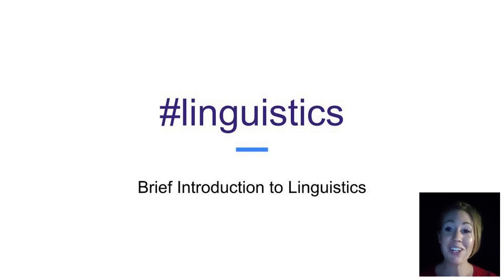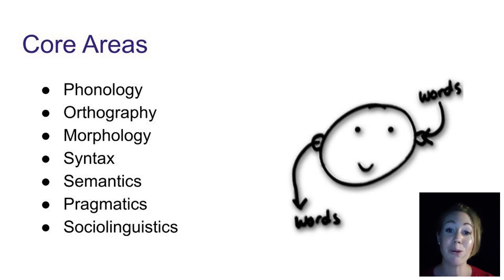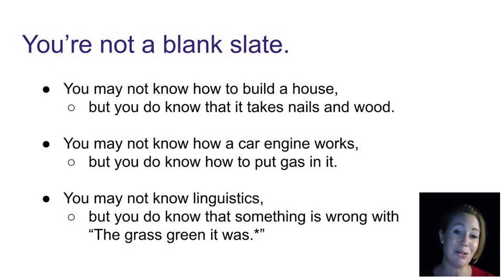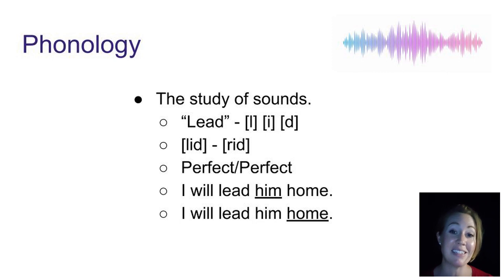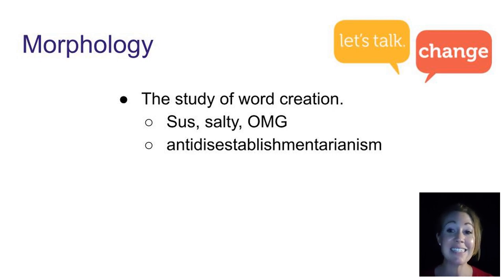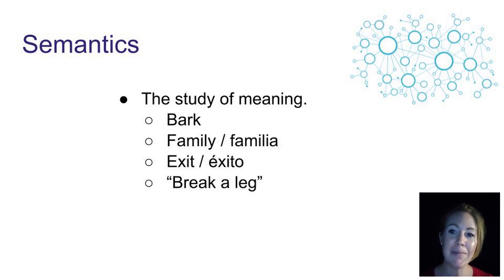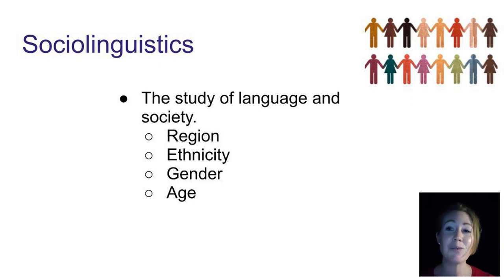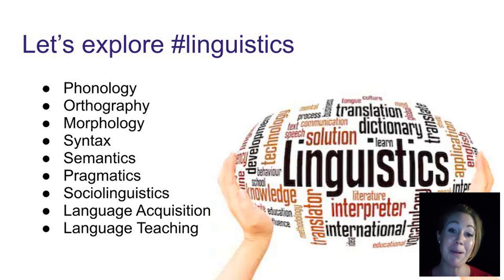linguistics - What is linguistics?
Very basic, brief introduction to the field of linguistics.